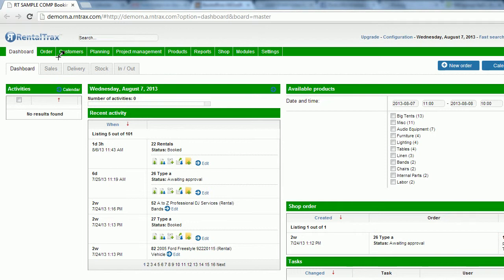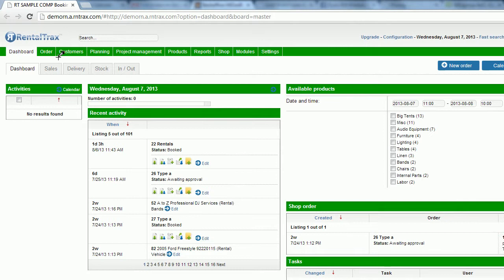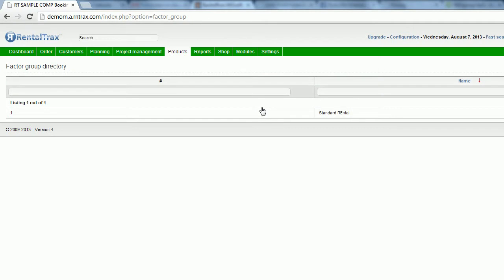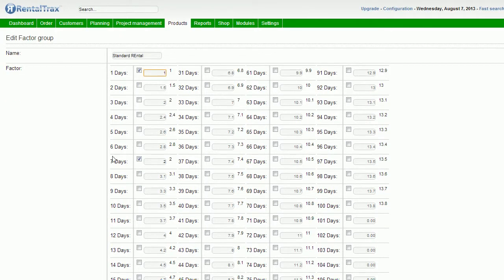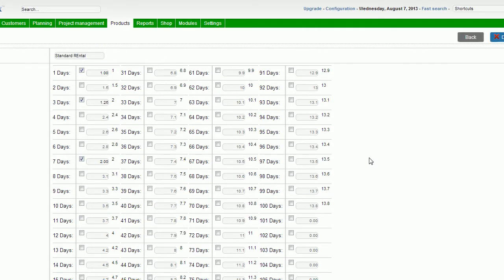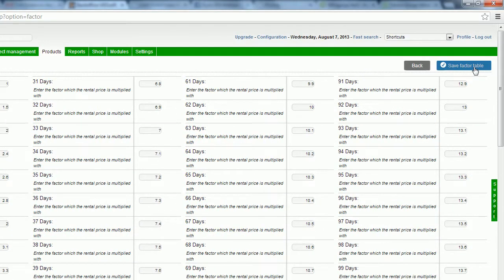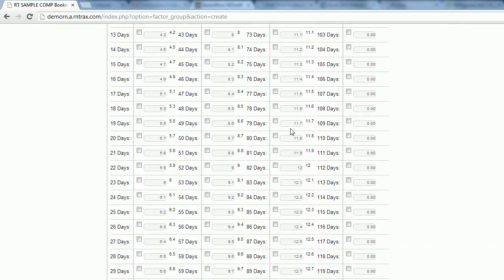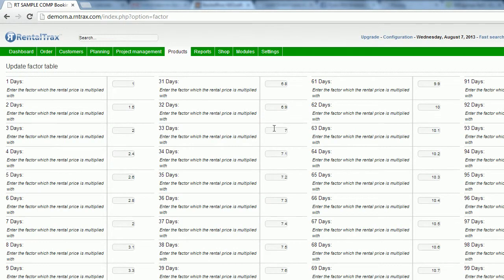RentalTrax How-To Video #23 - Factor Group Setup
Create your own pricing module using the RentalTrax Factor Group system.  This will allow you to set pricing for multiple day rentals and not worry about the calculations.